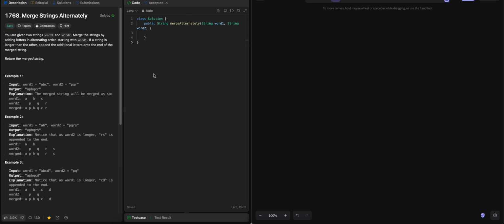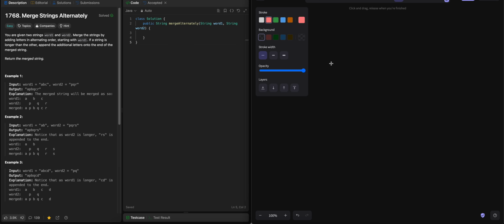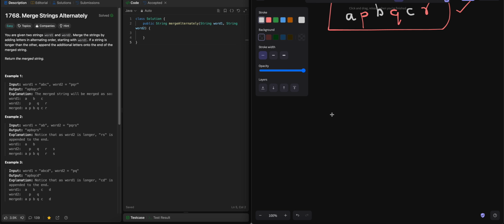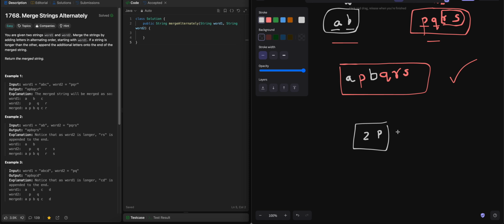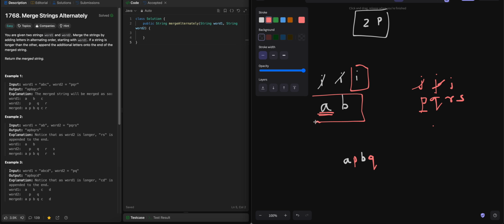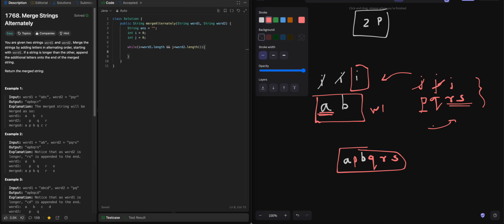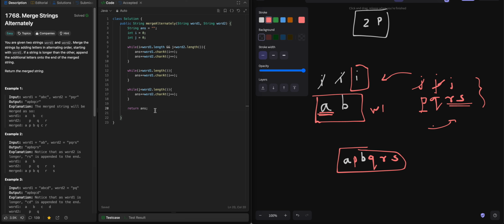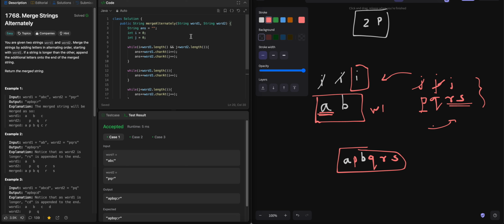1768. Merge Strings Alternately | Leetcode 75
You are given two strings word1 and word2. Merge the strings by adding letters in alternating order, starting with word1. If a string is longer than the other, append the additional letters onto the end of the merged string.

Return the merged string.